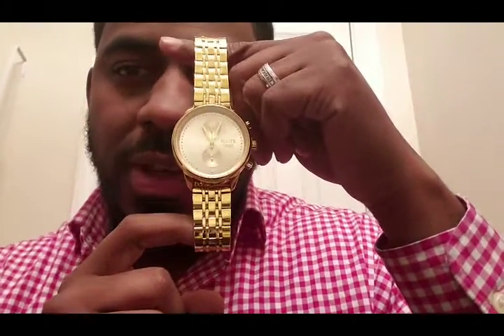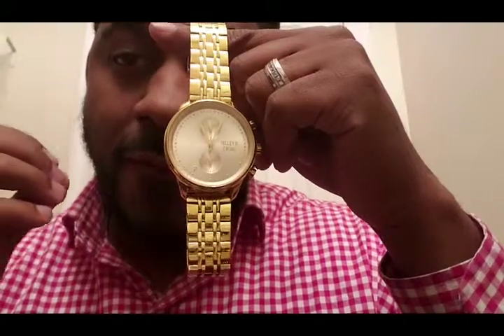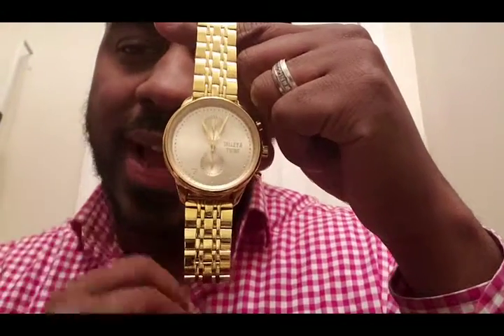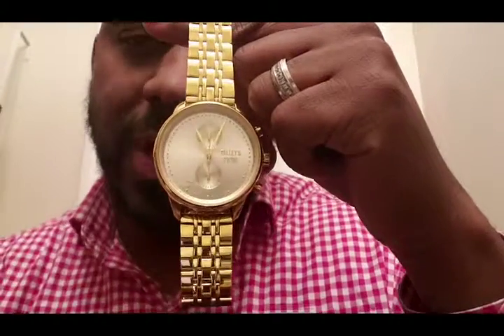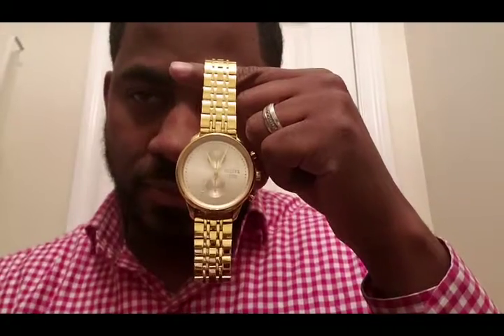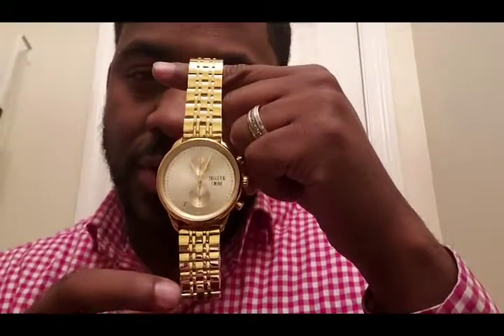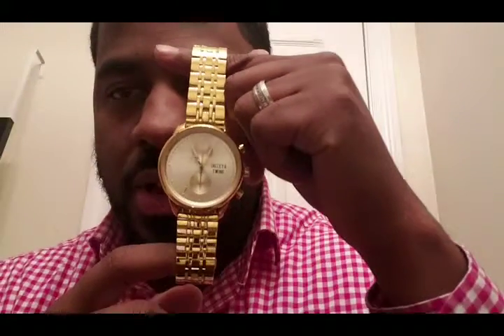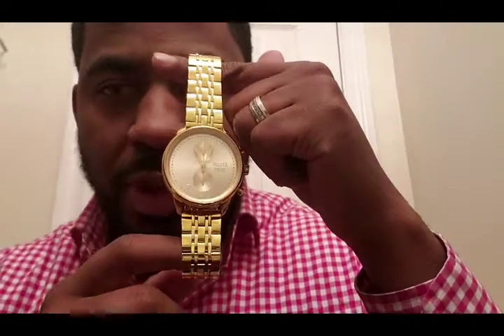Talley & Twine Watch Review: 46MM Worley Chronograph M - Gold